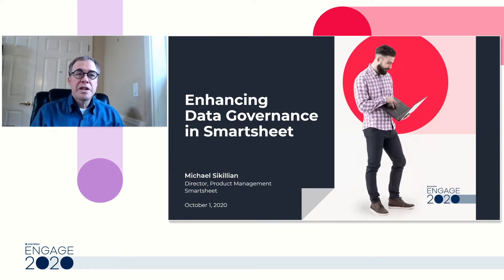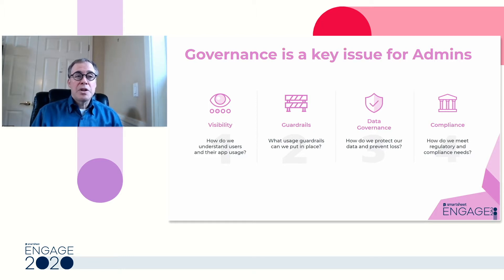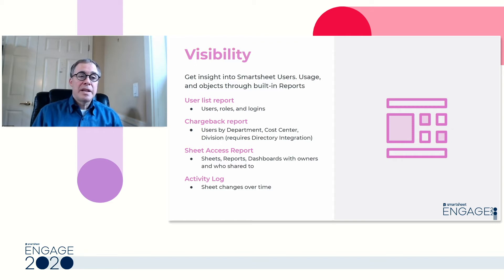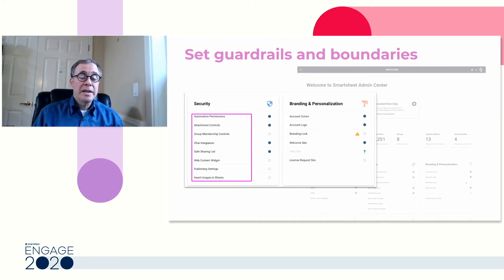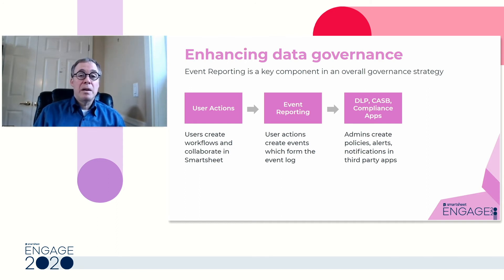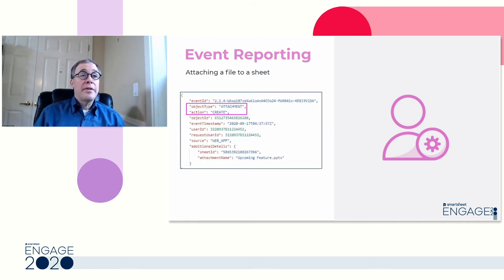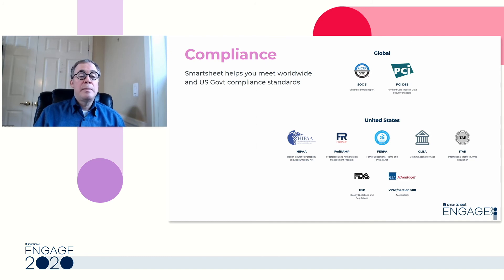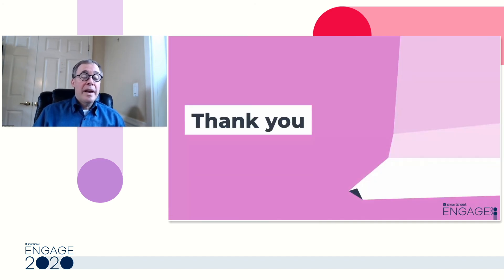How to Configure Smartsheet for Compliance and Governance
Learn how to to get more visibility and insight into usage and implement the data governance controls.